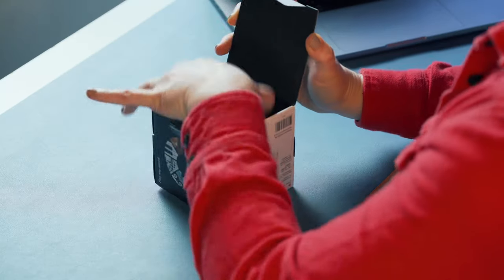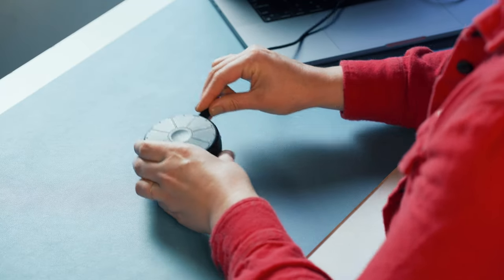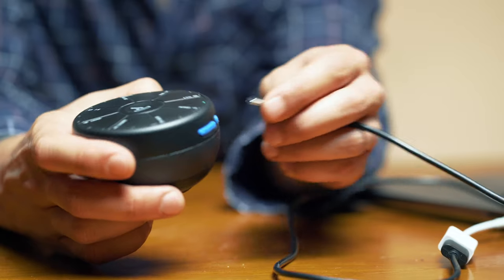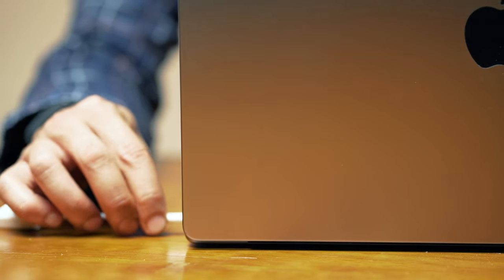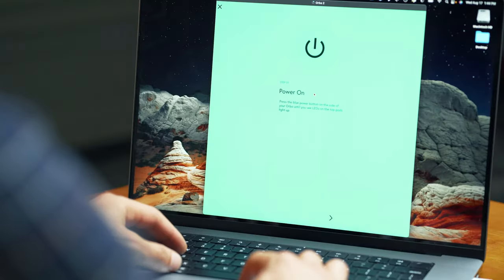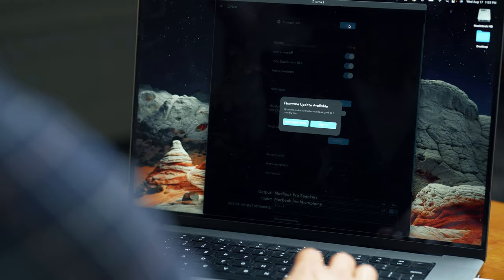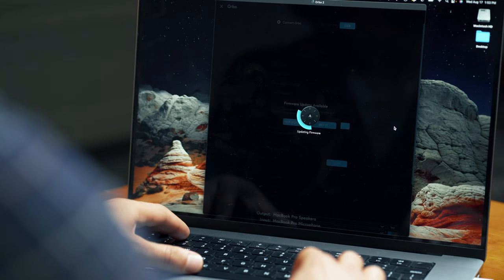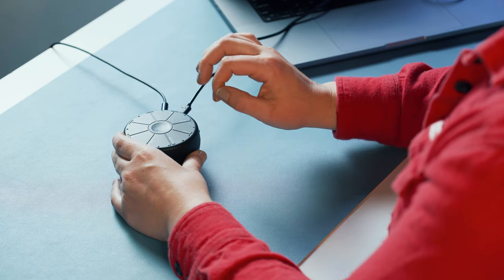Artiphon Orba Basics Course: Getting Started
The doorbell rings… your heart races with anticipation. Could it be? Has your Orba finally arrived? You rush to the door, throw it open, and the little box on your doorstep gives you your answer. YES! As the delivery driver walks away, you yell, “Thank You!” They ignore you. But never mind that, you’ve just received your little space potato… or whatever. You grab it, rush inside, tear open the packaging voraciously, and hold Orba in your hands. Now what? What do you do with it? Well, you wouldn’t throw a turkey in the oven without buttering it up a bit, right? Lucky for you, Emma and Petey will show you how to give your Orba some TLC, take you to a party in a church in space, and get you up and running with methods such as… plugging Orba in. (P.S. Ignore the turkey analogy, Orbas are not oven-safe).

Tag @Artiphon and OrbaLoops or INSTRUMENT1 to share your videos and get featured.